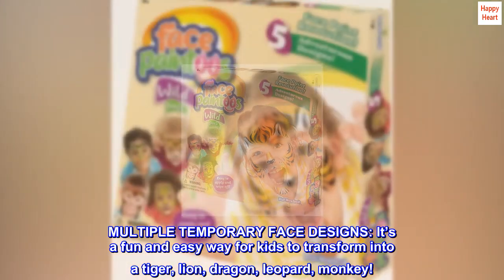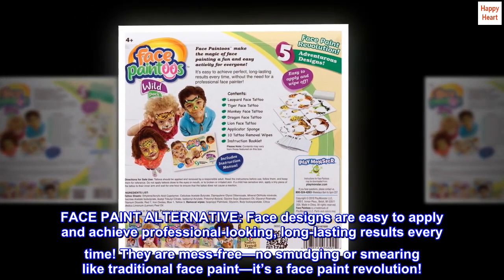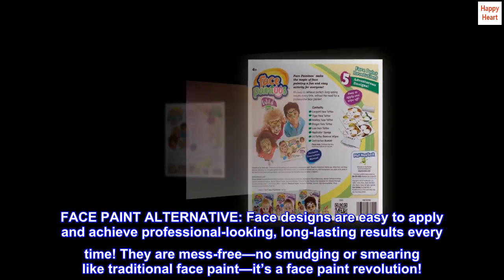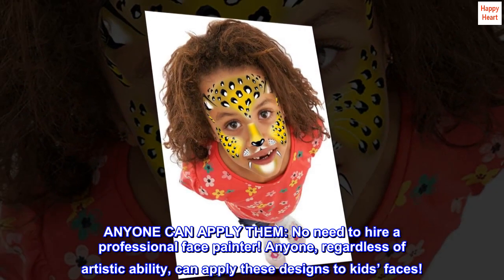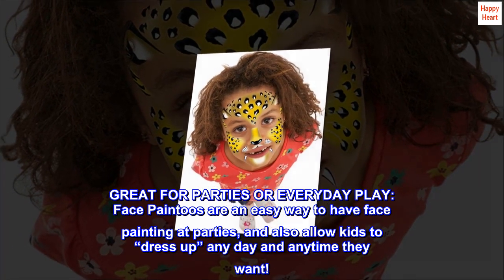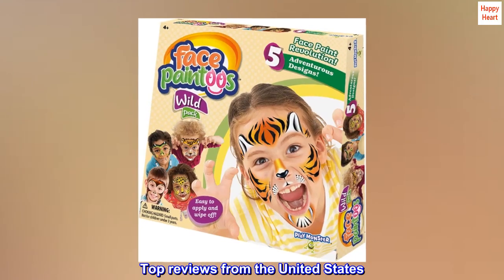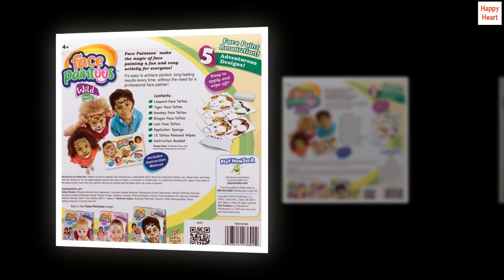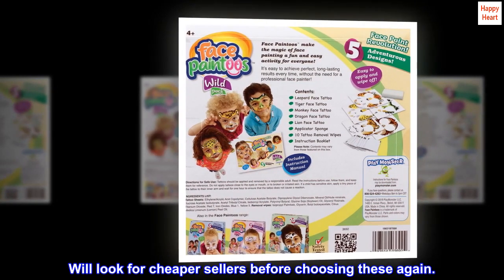Face Paintoos -- Wild Pack -- Face Design for a Face Paint Alternative for Kids Ages 4+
MULTIPLE TEMPORARY FACE DESIGNS: It’s a fun and easy way for kids to transform into a tiger, lion, dragon, leopard, monkey!
FACE PAINT ALTERNATIVE: Face designs are easy to apply and achieve professional-looking, long-lasting results every time! They are mess-free—no smudging or smearing like traditional face paint—it’s a face paint revolution!
ANYONE CAN APPLY THEM: No need to hire a professional face painter! Anyone, regardless of artistic ability, can apply these designs to kids’ faces!
GREAT FOR PARTIES OR EVERYDAY PLAY: Face Paintoos are an easy way to have face painting at parties, and also allow kids to “dress up” any day and anytime they want!
EASY REMOVAL: Use the included wipe to remove the face designs when you’re ready!
WONDERFUL BUT PRICEY
Product is awesome but very pricey for something that you can only get one use out of. There should be lots more than five per package. I had to purchase 5 assorted boxes for an event. Will look for cheaper sellers before choosing these again.